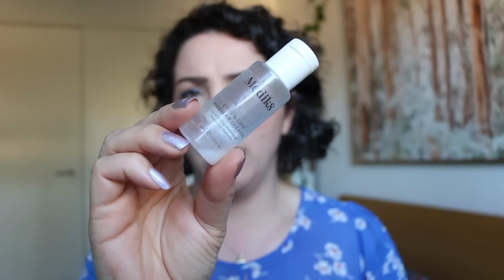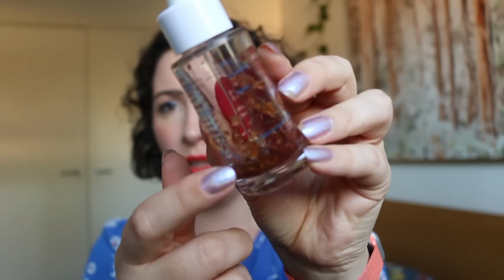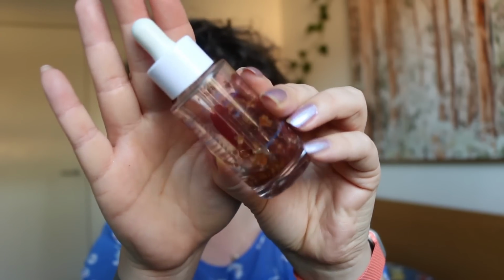Empties #1 2025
Empties time! 28 mini reviews of all the makeup, skincare, body care and hair care products I have used up in the first 3 months of 2025

Products mentioned:
Dermalogica Hydrablur Primer
Revlon Colorstay Foundation for Combination/Oily Skin in 200 Nude
Pixi Beauty H2O Skinveil Powder in Translucent
NARS Climax Mascara
Lancome Le 8 Hypnose Mascara
Benefit Precisely My Brow Pencil in 3.5
Kevyn Aucoin Glass Glow Lip mini in Gold Beam
MAC Huggable Lip Color in Cherry Glaze
Biore UV Aqua Rich Watery Gel
Dermalogica Age Smart Dynamic Skin Recovery SPF50
Medik8 Eyes and Lips Micellar Cleanse
Medik8 Crystal Retinal 6
Medik8 Hydr8 B5 Intense
Paula’s Choice Super Antioxidant Concentrate Serum with Retinol
Korres Wild Rose Brightening Absolute Oil
Estee Lauder Nutritious Super-Pomegranate Radiant Energy Night Creme
It Cosmetics Confidence In A Cream
Elemis Superfood Midnight Facial
Elemis Pro Collagen Marine Cream
La Roche-Posay Cicapalst Baume B5+
Kiehls Buttermask For Lips
Sukin Antibacterial Hand Sanitiser
Lush Dream Cream
Rare Beauty Find Comfort Hydrating Body Lotion
Straand Crown Cleanse Dandruff Shampoo
Redkin All Soft Conditioner
Isocol Isopropyl Alcohol
Skylar Lime Sands 10ml fragrance